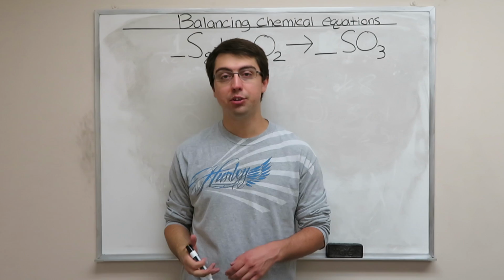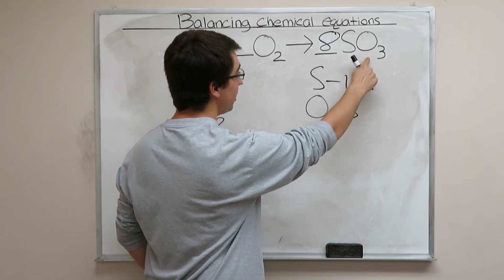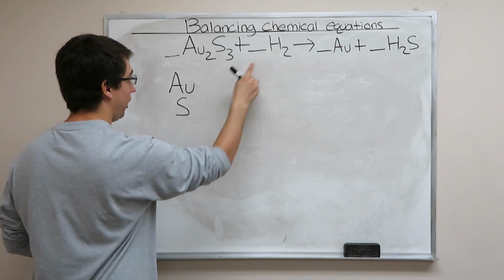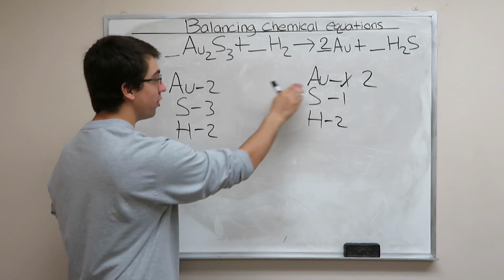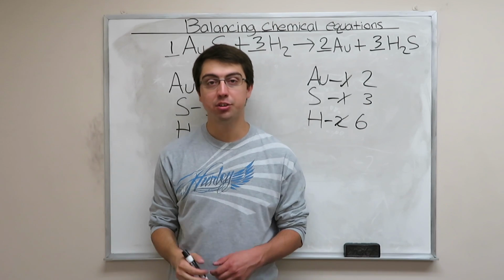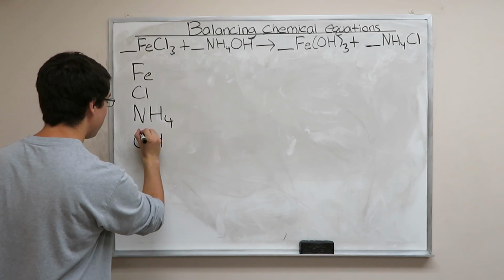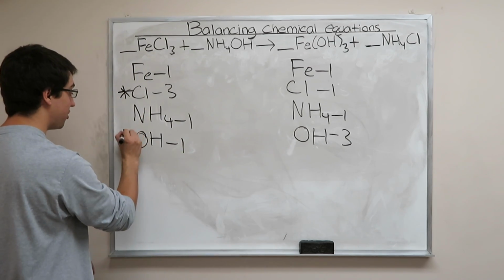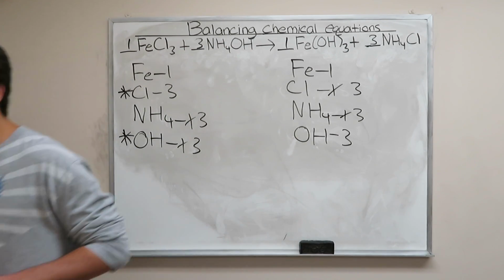Balancing Chemical Equations